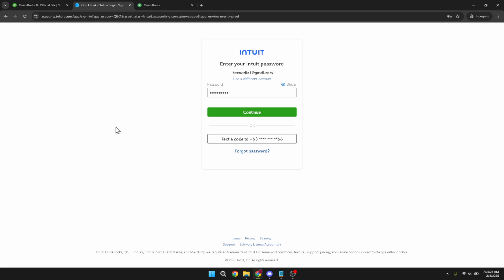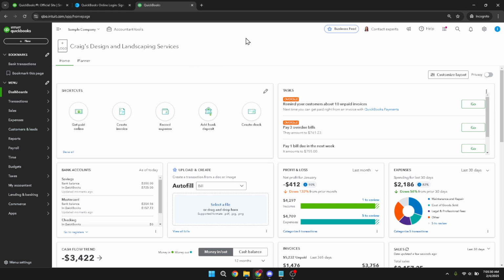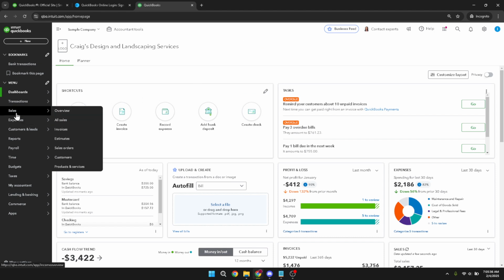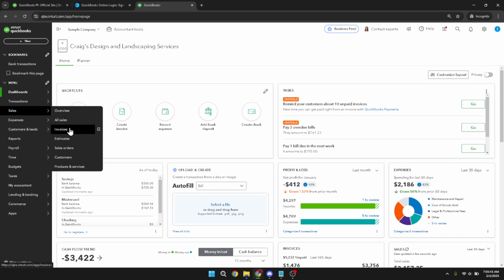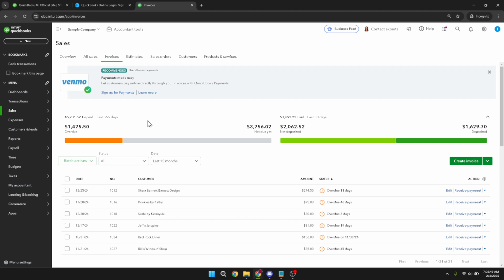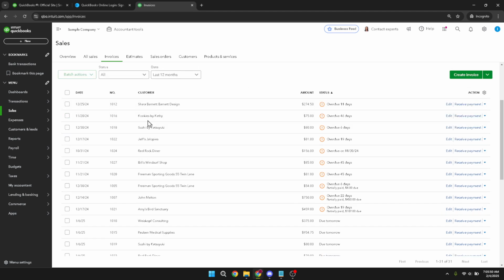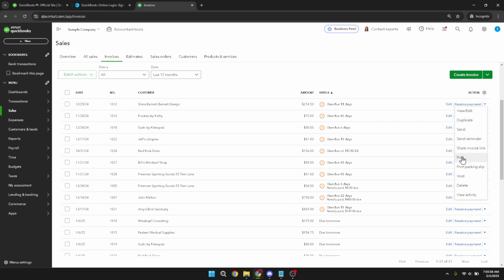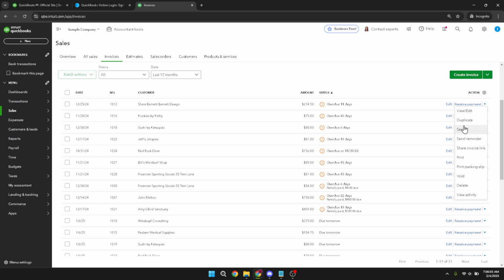How to Edit Customer Invoices on Quickbooks Online (Full 2025 Guide)